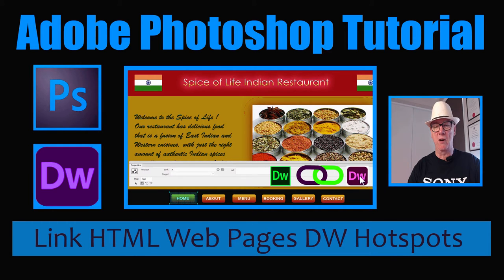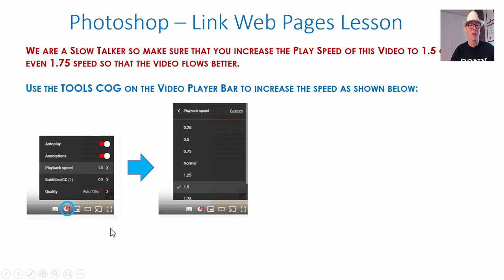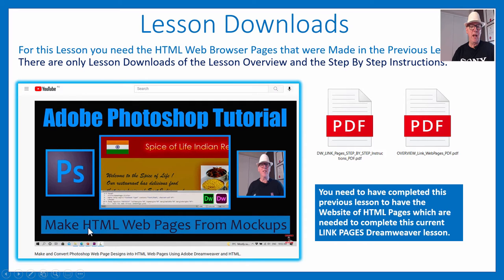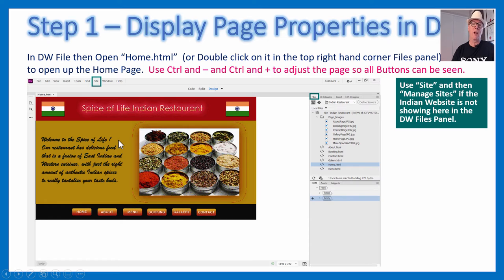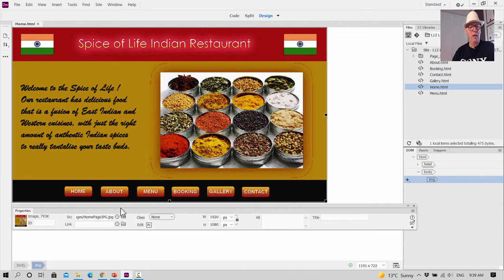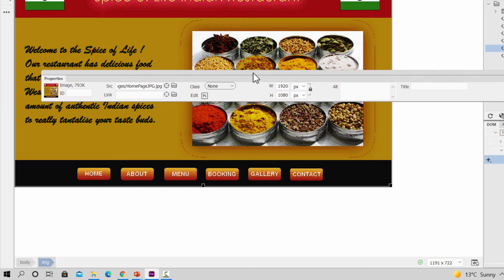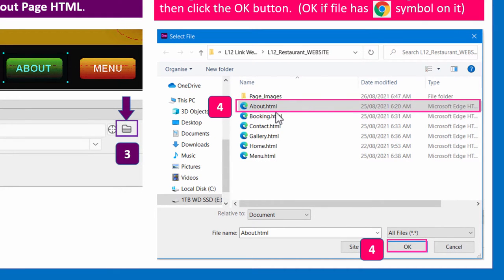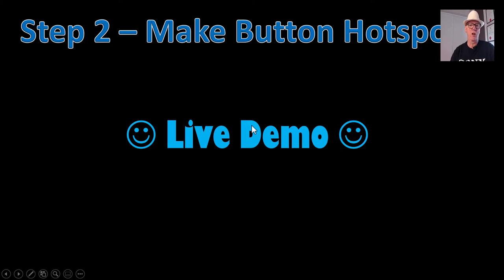Link HTML Web Pages Using Adobe Dreamweaver Button Hotspots and Edit HTML- Photoshop Website Design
Because we are a slow talker, we recommend you use the YouTube "Tools Cog" on the player bar to watch the video at a speed of 1.5x or even 1.75x.

In this lesson we create Links onto the Buttons along the bottom of the Web Page. The resulting functionality is that People Click on a Button Name, and then they are taken to the Button’s Web Page.

You need to have completed the previous lesson on converting Photoshop Page Designs into HTML Web Pages before doing this Lesson.

Note: These are Automatic Downloads which start immediately
Recommend to use Google Chrome as your Browser

If you are a Teacher watching this video then click the downloads links and get the lesson materials for your students.
These downloads (shown above) include the detailed Step by Step set of PDF Instructions.

00:00 to 01:07  - Introduction
01:07 to 02:00  - Required Prior Lesson
02:00 to 03:29  - Preview of Finished Lesson
03:29 to 04:16  - Lesson Downloads
04:16 to 05:15  - Lesson Overview and Steps Summary

STEP 1 - PAGE PROPERTIES

05:15 to 08:00  - How to Display Page Image Properties in DW
08:00 to 10:27  - LIVE DEMO of Step 1 Page Properties

STEP 2 - HOTSPOT LINK THE ABOUT PAGE

10:27 to 12:24  - How to Make the About Hotspot Link
12:24 to 13:25  - Making the Other Button Hotspots
13:25 to 16:31  - LIVE DEMO of Step 2 - Make Hotspots

STEP 3 - TEST HOME PAGE BUTTON LINKS TO OTHER PAGES

16:31 to 17:52  - Button Links Testing on Home Page
17:52 to 19:18  - Using the Browser Back Button
19:18 to 22:36  - LIVE DEMO - Testing the Button Links

STEP 4 - EDITING HTML CODE TO FIX HOTSPOTS

22:36 to 24:38  - Viewing the HTML Code for Hotspots
24:38 to 27:17  - Removing a Button Hotspot via Code
27:17 to 28:43  - Edit HTML to Add in a Missed Link
28:43 to 30:55  - Changing the Size of Hotspot Rectangles
30:55 to 36:36  - LIVE DEMO of Editing HTML Hotspot Code

STEP 5 - MAKE HOTSPOTS FOR ALL THE OTHER PAGES

36:36 to 37:46  - How to Make Hotspots on the Other Pages
37:46 to 39:54  - How to Copy and Paste Hotspot HTML Code
39:54 to 48:10  - LIVE DEMO - Make Hotspots on All Pages

STEP 6 - TEST THE COMPLETED WEBSITE

48:10 to 48:58  - Required Home Page Tests
48:58 to 49:28  - Required About Page Tests
49:28 to 49:35  - Required Menu Page Tests
49:35 to 49:54  - Testing Booking, Gallery, and Contact Pages
49:54 to 51:53  - LIVE DEMO - Testing the Final Website Pages

CHALLENGE TASKS AND VIDEO WRAP UP

51:53 to 52:23  - Challenge Task 1 - Link Previous Challenge Pages
52:23 to 53:50  - Challenge Task 2 - Link Your Own Web Site
53:50 to 54:19  - Video Wrap Up and Outro

This video will be useful for anyone learning how to use Photoshop.

You can check out our full Photoshop Course in the Photoshop Playlist on our YouTube Channel at this Link:

Passy